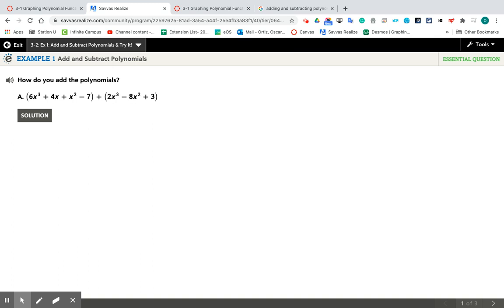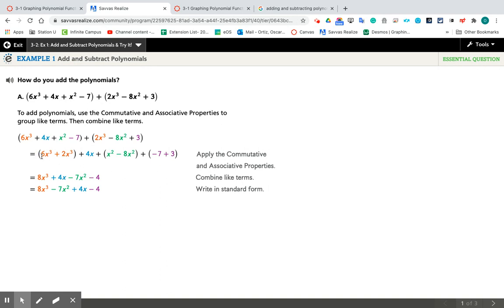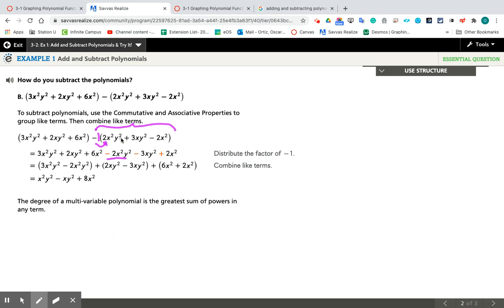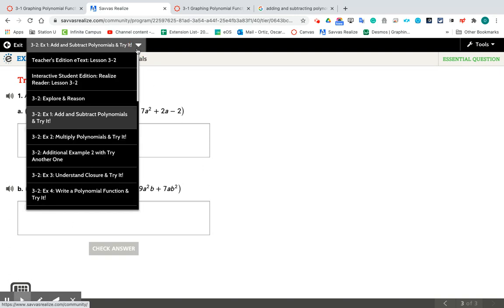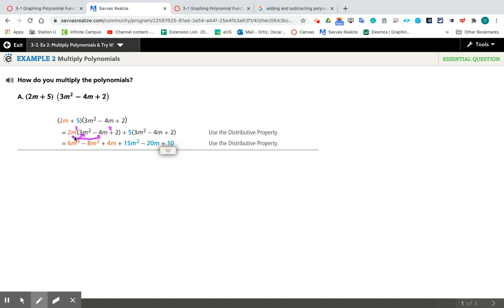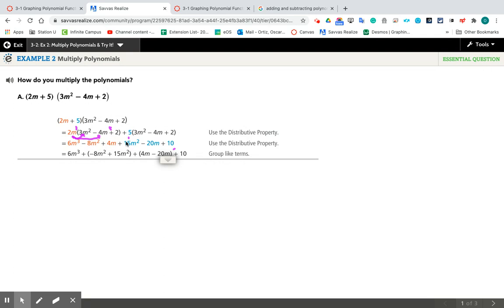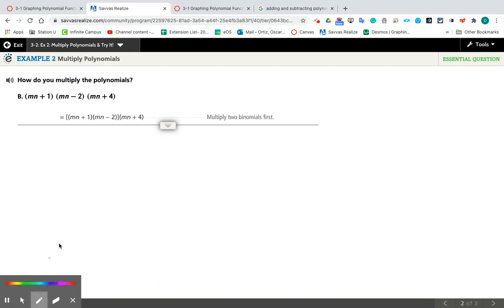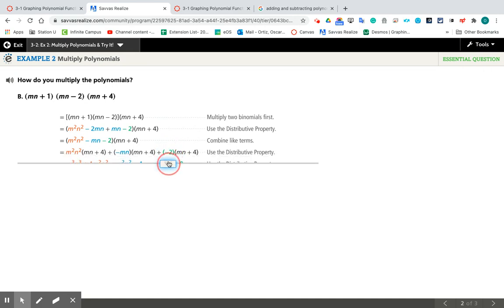Algebra 2 3-2 Adding, Subtracting, and Multiplying Polynomials